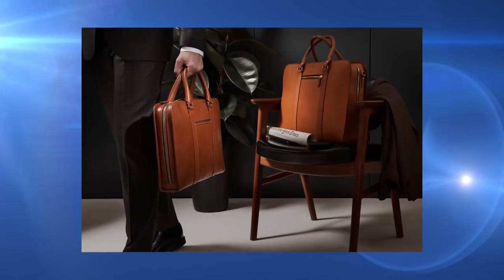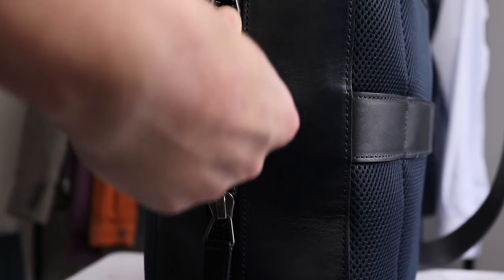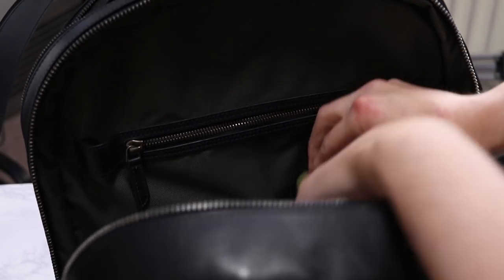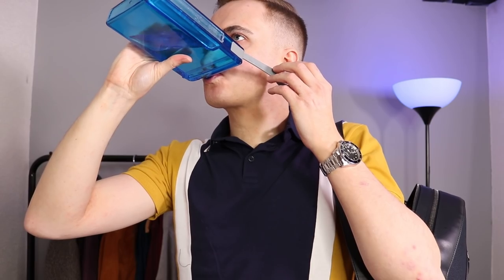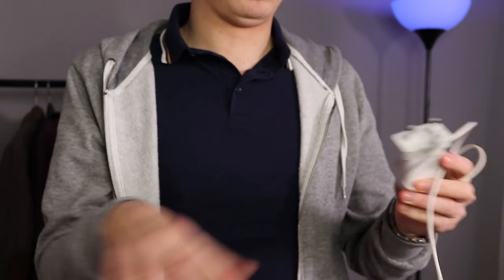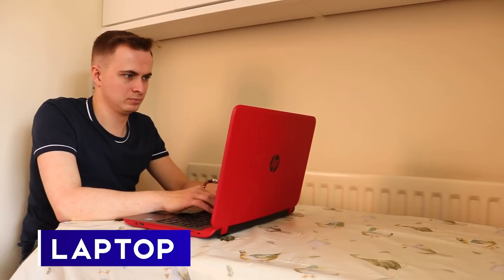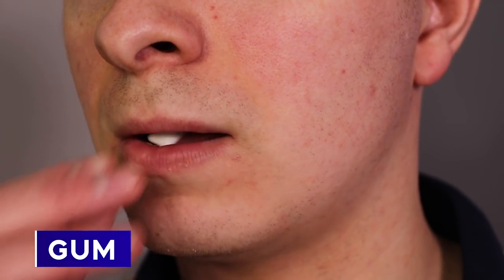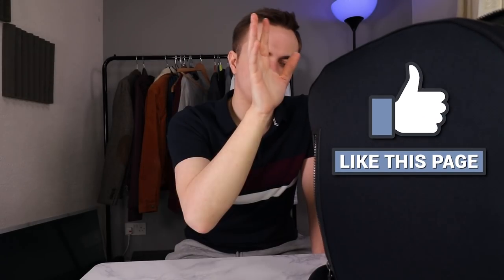What's In My Backpack? | 10 Men's Everyday Essentials You Should Try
In this video, I cover what's in my backpack, showing you my men's everyday essentials, which I'd definitely recommend trying yourself. What's in my bag does vary depending on the situation, however these mens backpack essentials are great, versatile options.

▶️ PRODUCT LINKS TO MY BACKPACK ESSENTIALS:

Aveeno Cream

Waterbottle (similar alternative)

Anker Portable Charger

Anker Earphones

Fragrance Travel Spray